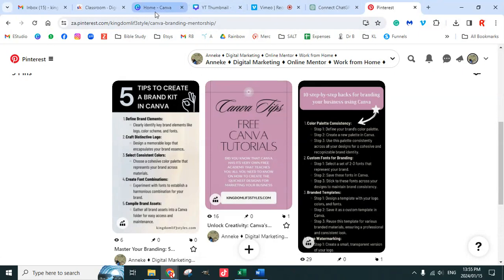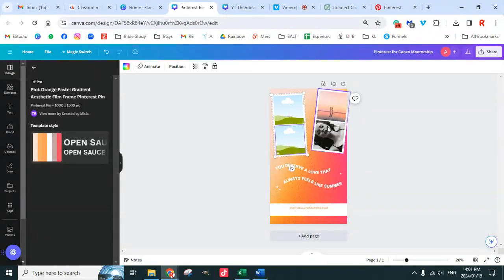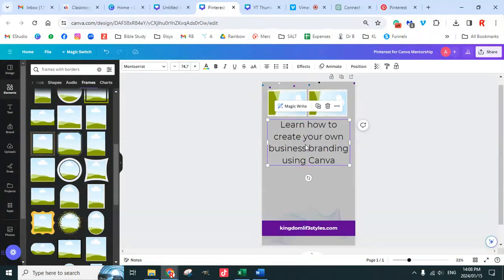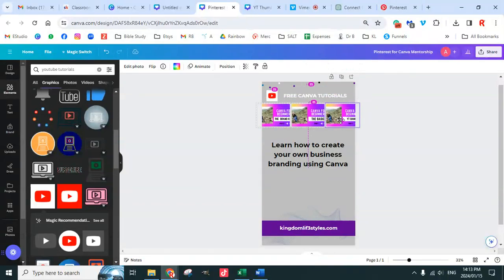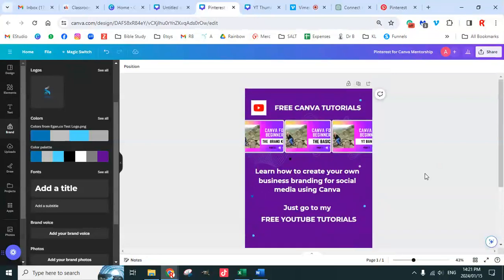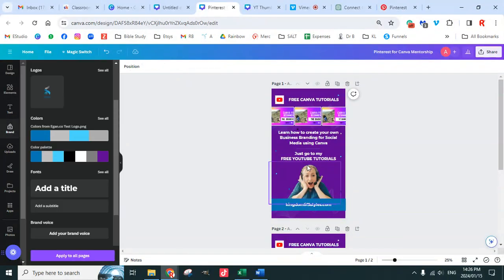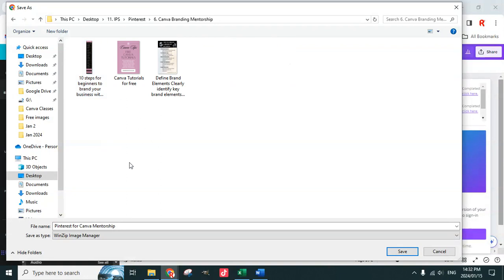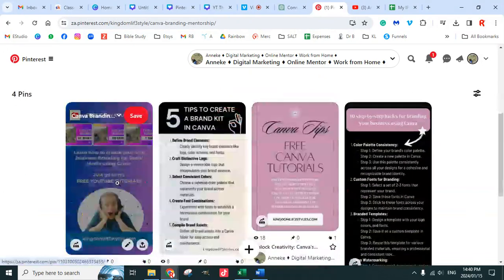Canva Basics Part 10 - Creating a Static Pinterest Post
In this video, we really get creative with the skills we have learned so far. I show you how to make a Static Pinterest Pin for your Pinterest Board that can lead your traffic to one of your other social media platforms like YouTube (Where we have created all of our Canva Basics Tutorials :)

This was part 1 - Next, we will learn how to make this Static Pin a Video Pin ♥ If you would like to go and view the design we created go

I hope this helps many people to create a fast Pinterest post that works multiple streams in no time :)

Blessings ♥